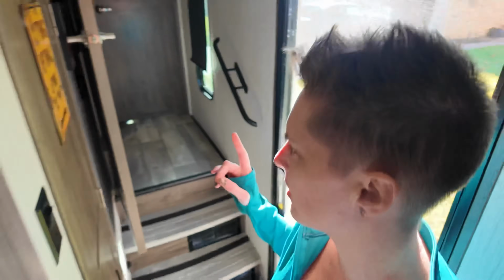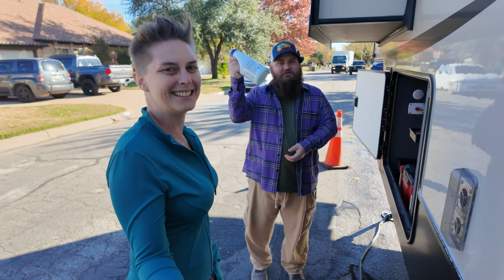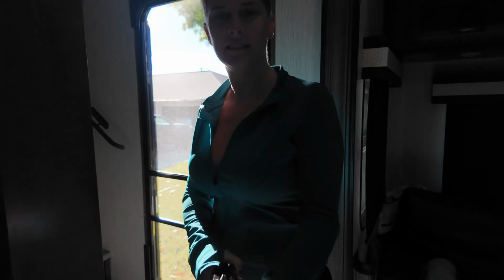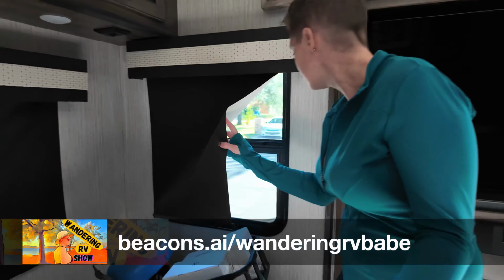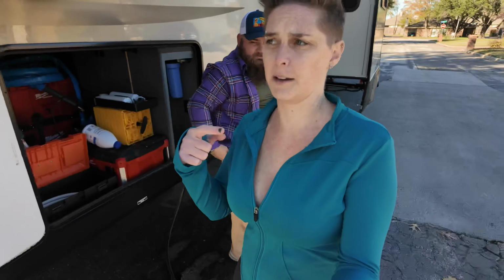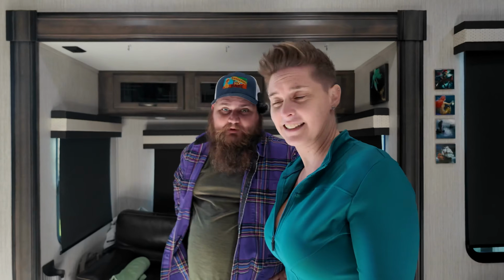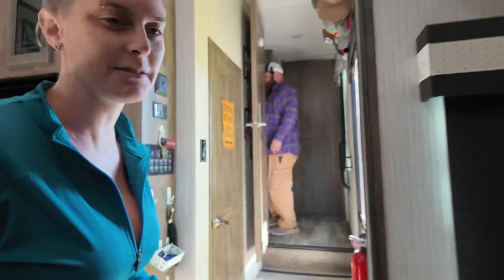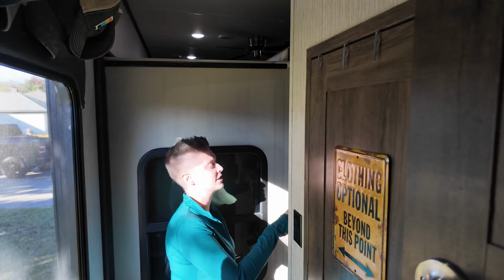RV Maintenance - When Sanitizing The Tanks Doesn’t Go According To Plan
We just thought this was going to be easy! In this episode we walk through a step by step guide to sanitize your RV tanks, but things don’t go according to plan and we end up mockdocking a little longer than expected.

Sanitization Recipe:
2 cups bleach
5 gallons water

Mix the bleach and water together in a bucket. Set RV water pump to draw from outside into the fresh tank (sanitization mode). Add mixture to the RV fresh tank. Then turn RV to fill the fresh tank mode. Then fill the fresh tank with water until full. Turn RV to dry camp mode but bypass the water heater. Turn on all sinks, shower, and washer (as applicable) until you smell bleach. Then turn all water sources off and leave the mixture to set for at least 8 hours. Empty fresh tank by turning on all sinks and shower again. Then flush fresh tank until no bleach smell remains. Empty grey tank as needed and repeat the flush until the fresh tank is fully clear of bleach.

*Special thanks for our Intro/Outro music to Stock Media provided by stockmusic331 / Pond5